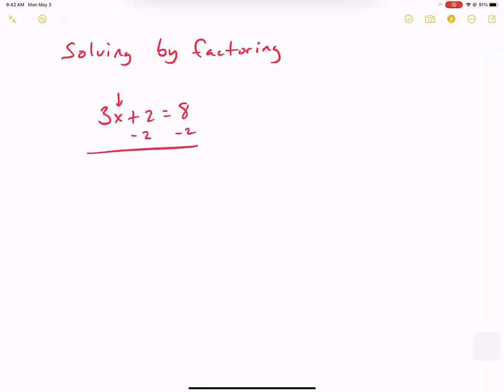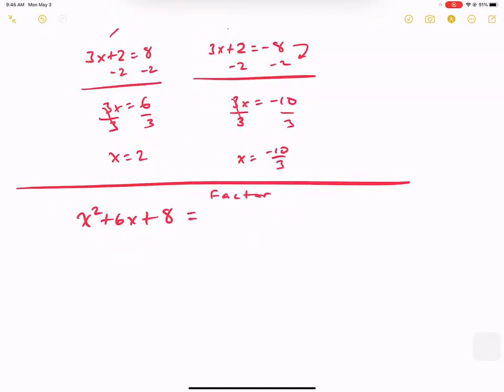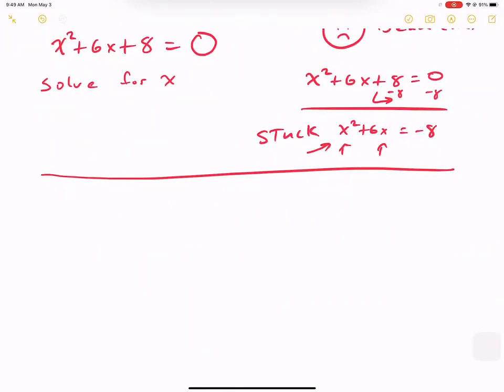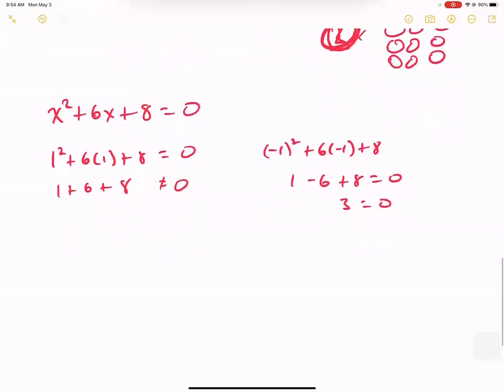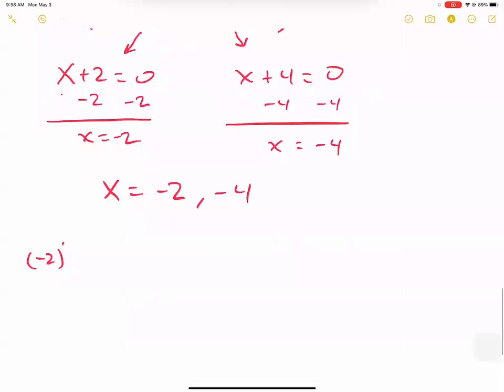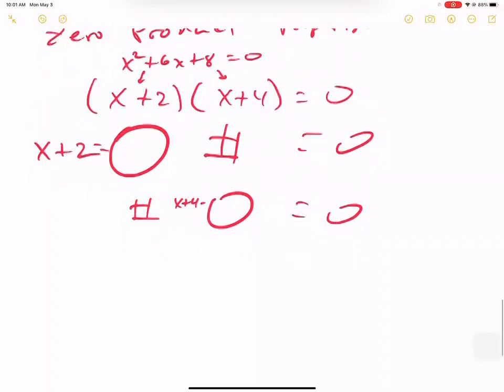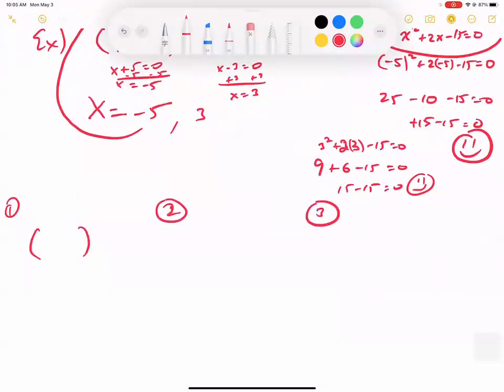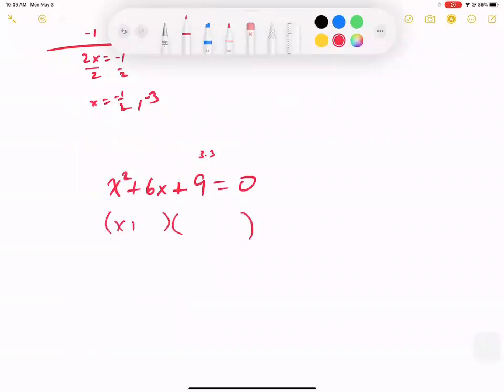Algebra 1 Solving by Factoring Basic